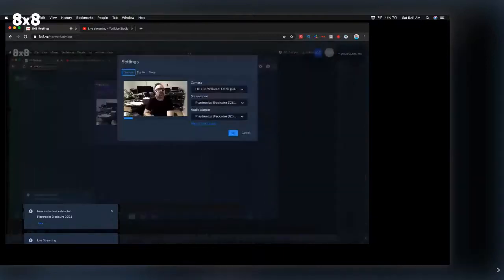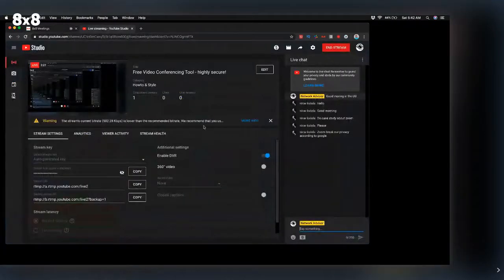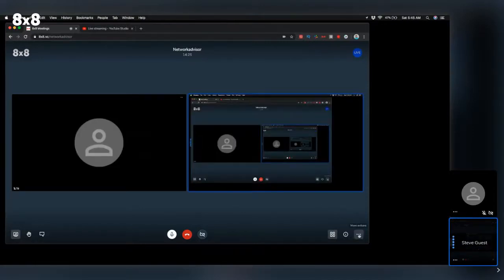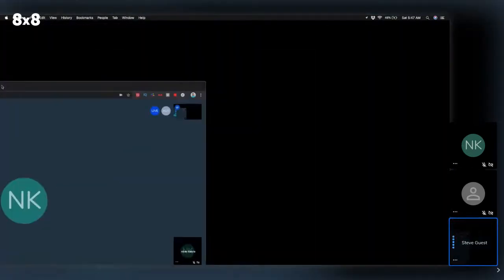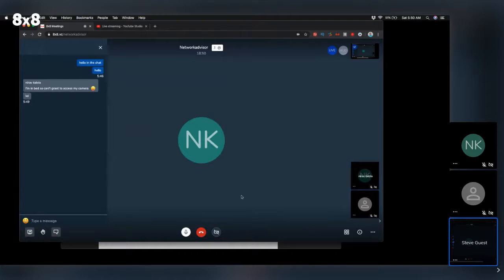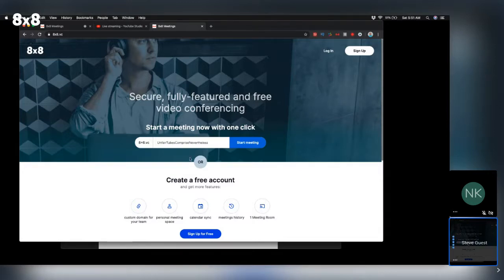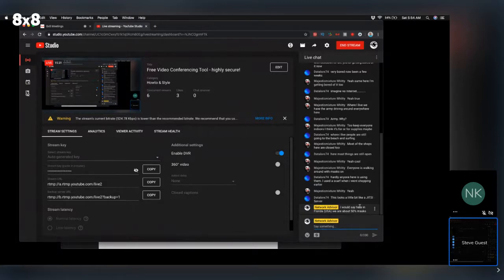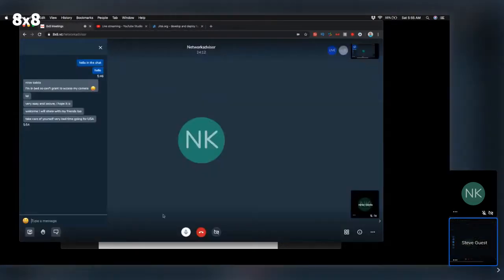Free Video Conferencing Tool - highly secure!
a short review of 8x8.vc and Jitsi.org